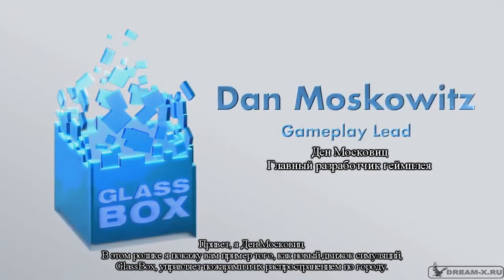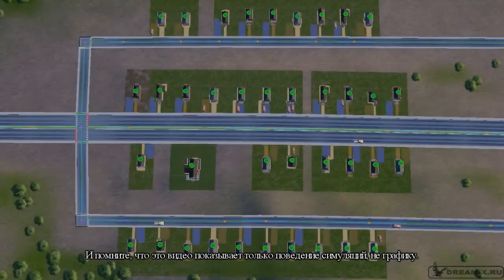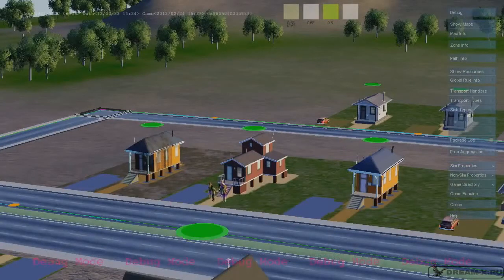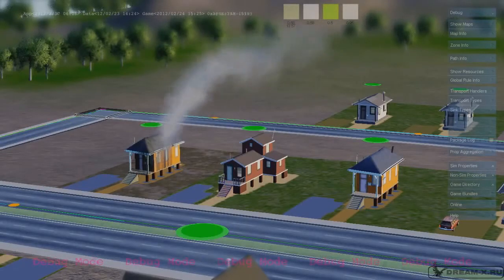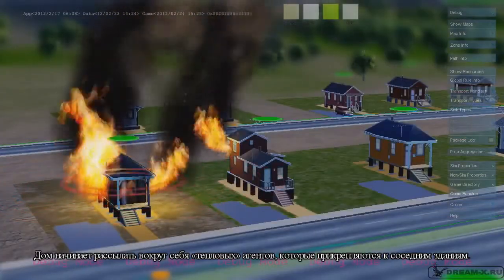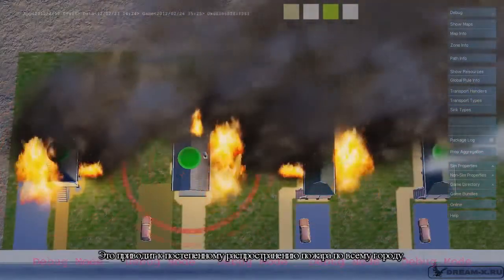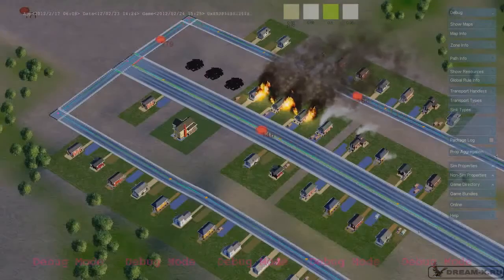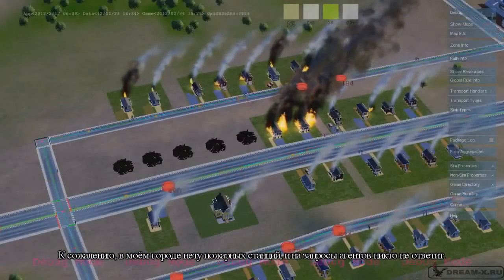SimCity 5 - Glassbox - Пожар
Разработчики из Electronic Arts и Ден Московиц (Dan Moskowitz) продолжают рассказывать нам об интересных моментах своего нового движка — GlassBox, который является главной изюминкой игры SimCity 5. Теперь они пояснят нам о такой составляющей, как «Пожар».